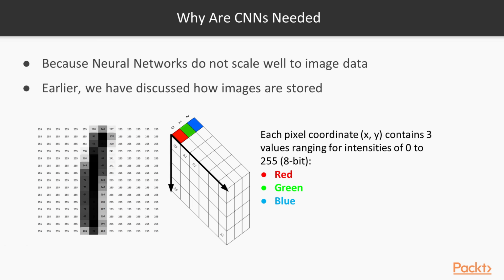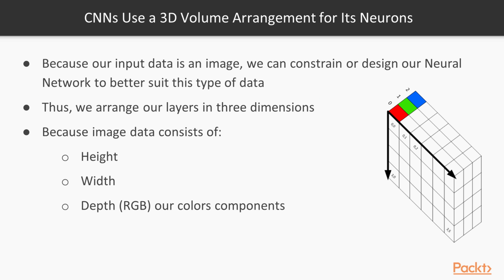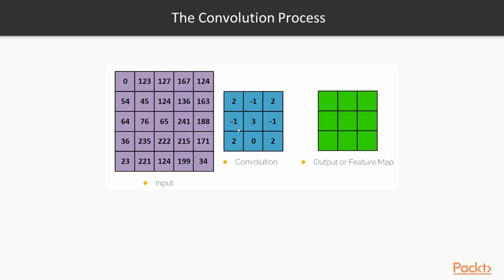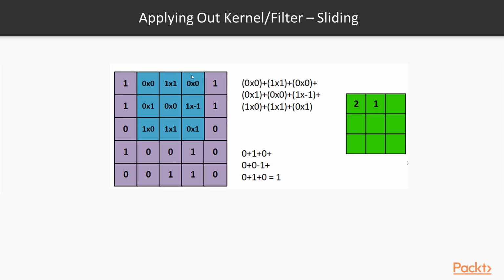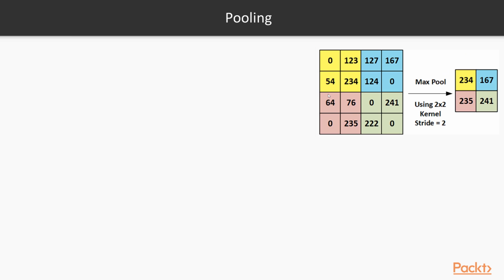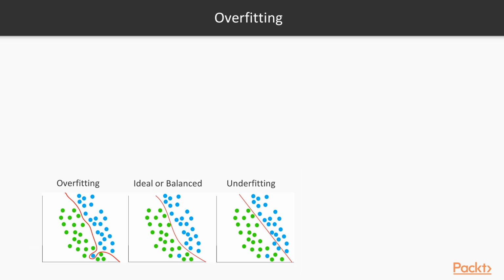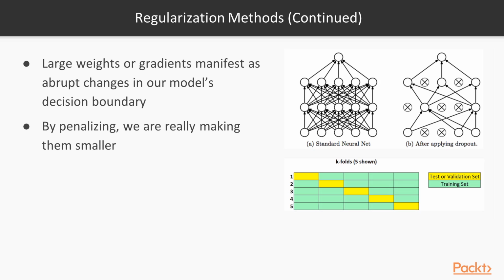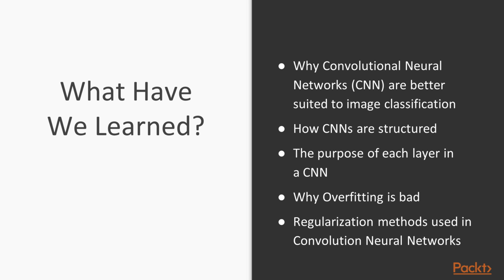30 Introduction to Convolutional Neural Networks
30   Introduction to Convolutional Neural Networks